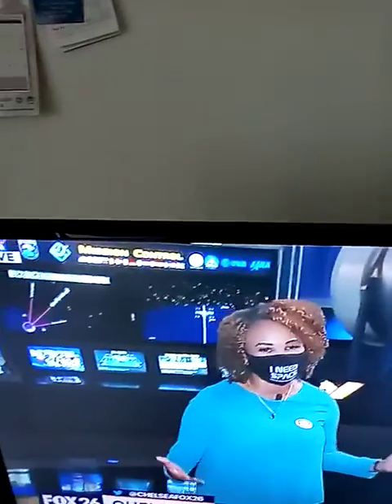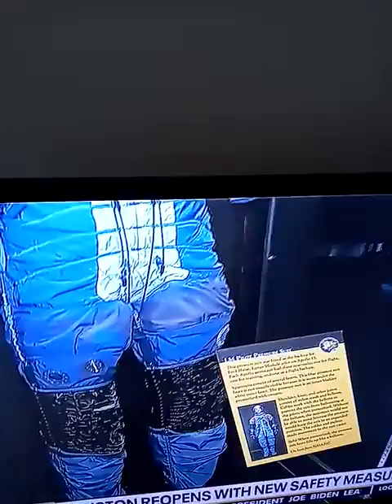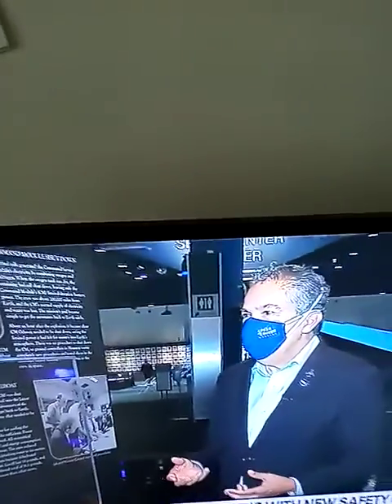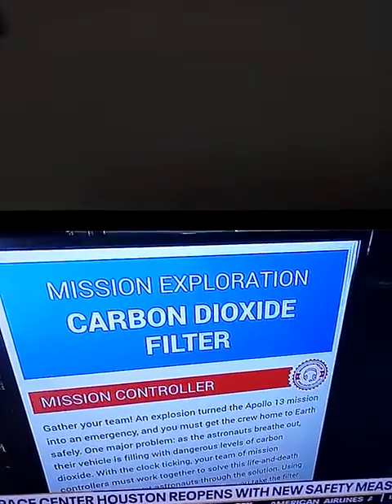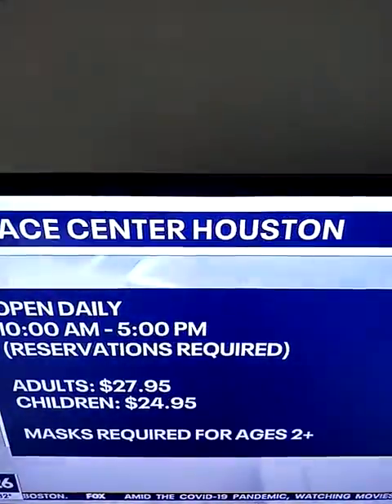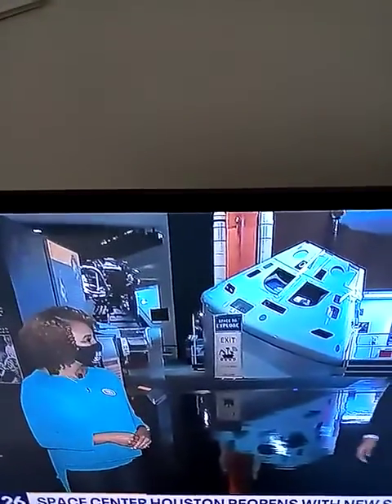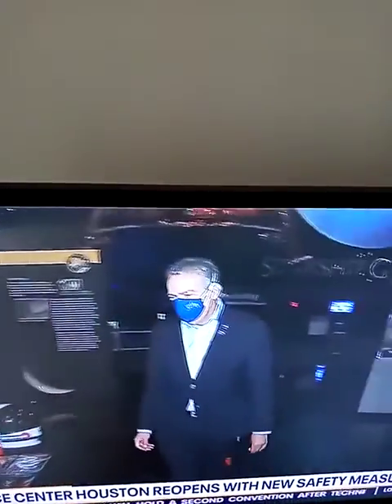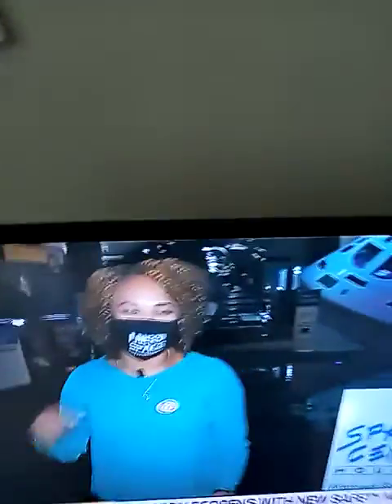SPACE CENTER HOUSTON OPENS🚀